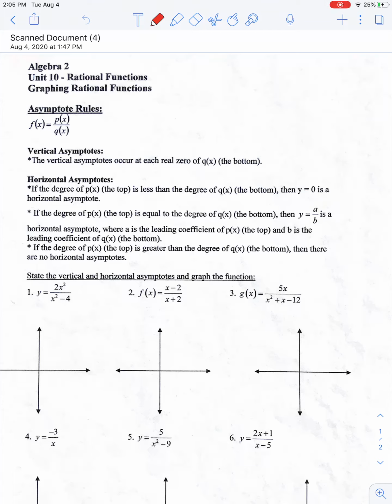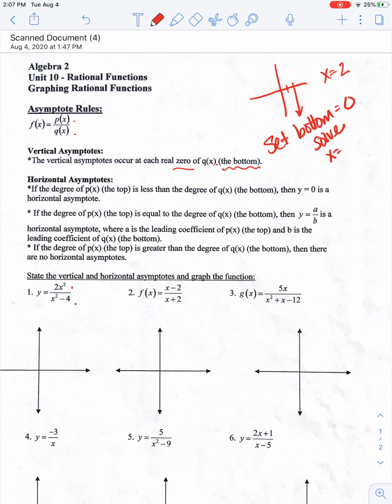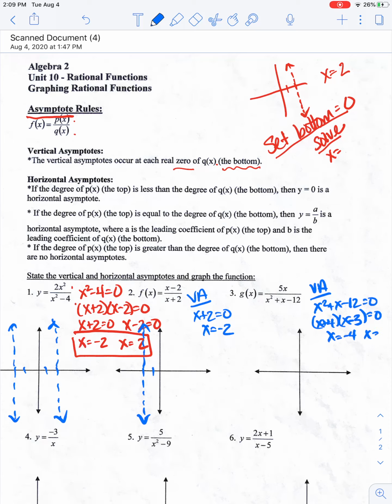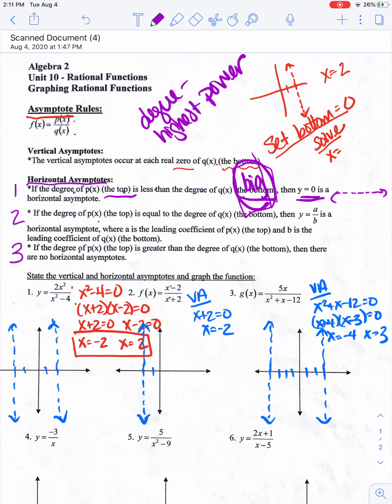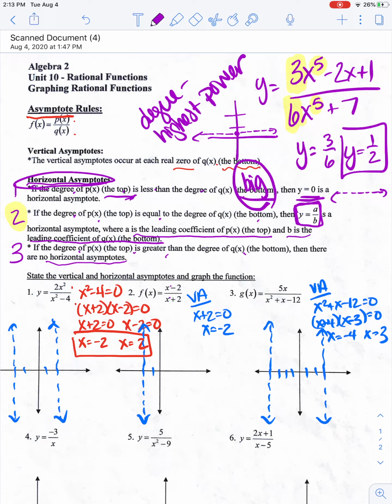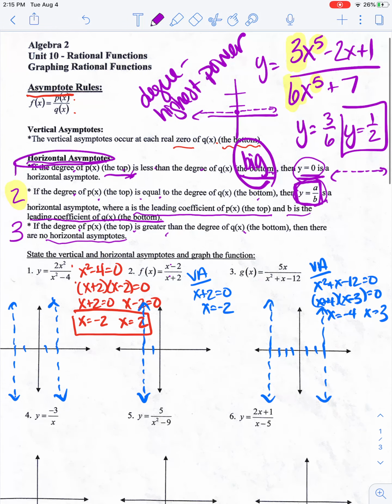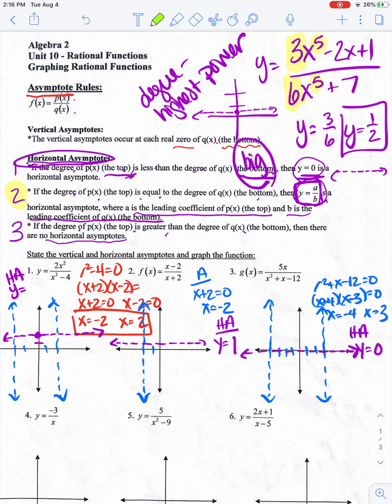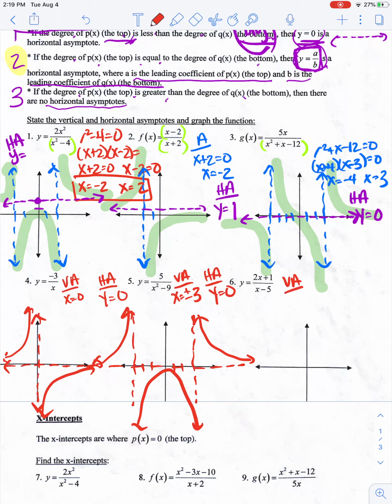Graphing Rational Functions